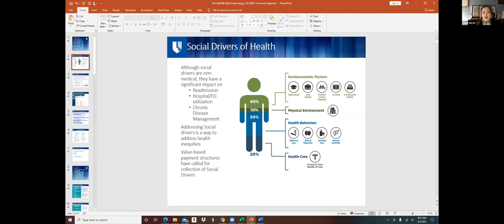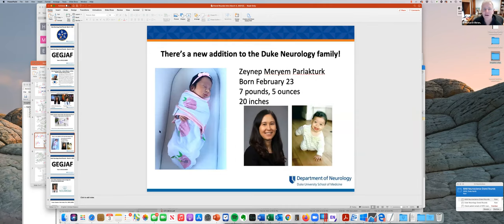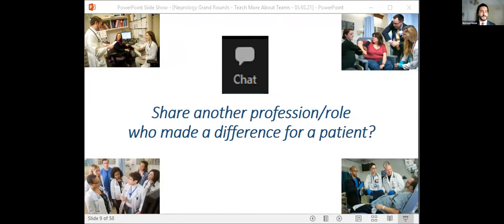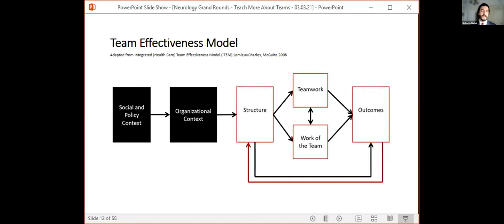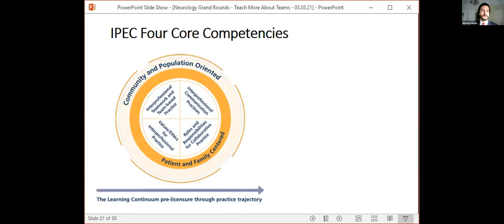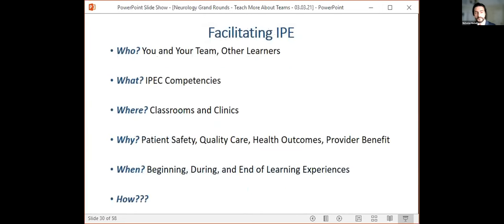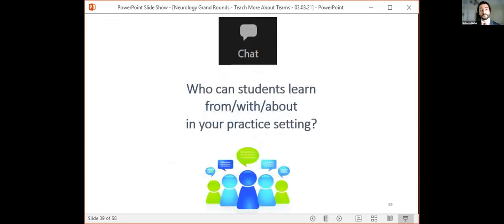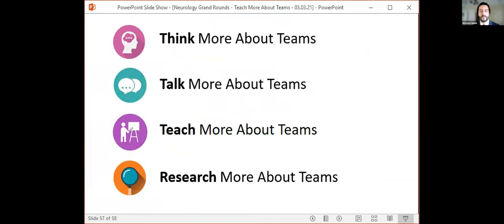Duke Neurology Grand Rounds: March 3, 2021: Nick Hudak, PA-C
Nick Hudak, PA-C  -  Interprofessional education and care (IPEC) - Introduction to NCCARE360 by Dr. Susan Spratt